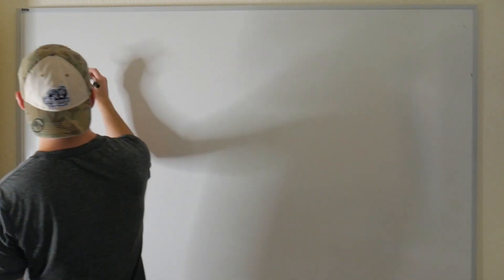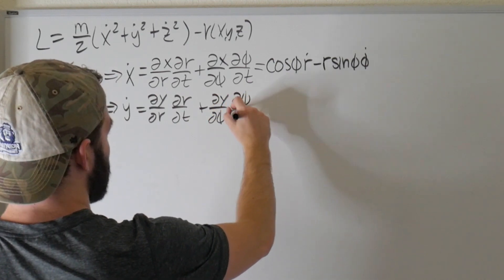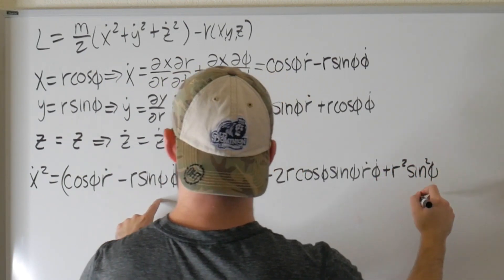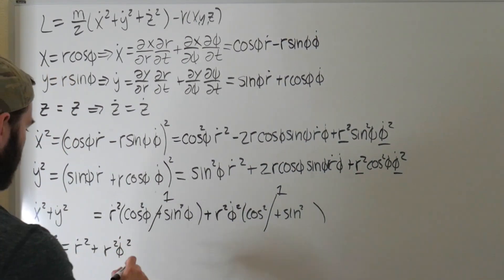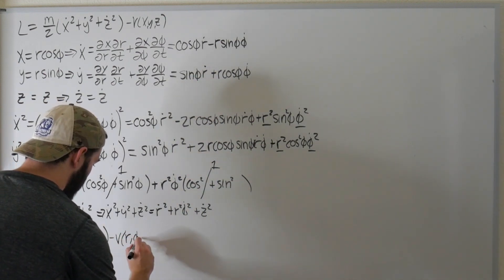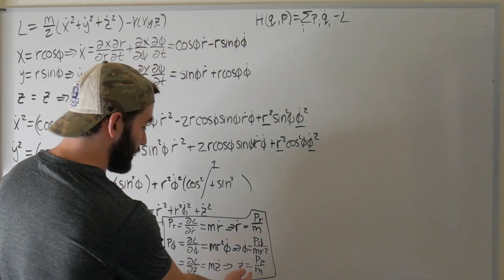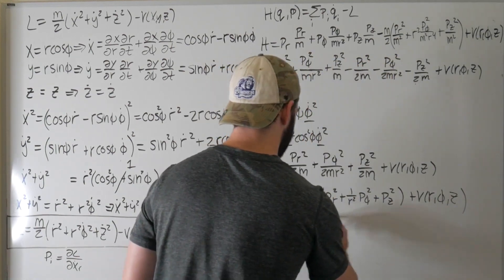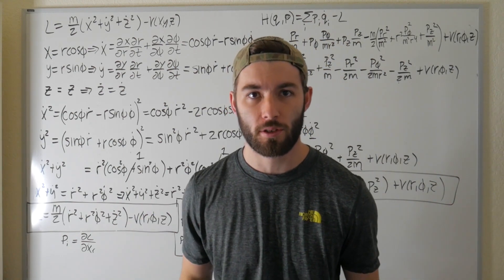One Cylindrical Boi vs Converting Lagrangian to Hamiltonian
Converting a Lagrangian in cylindrical coordinates to it's associated hamiltonian, what more could you want!?